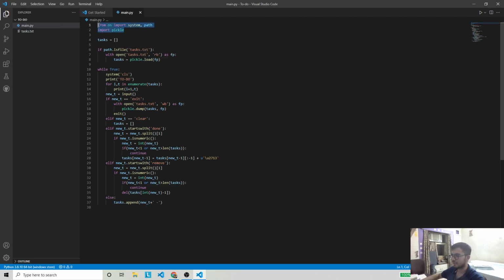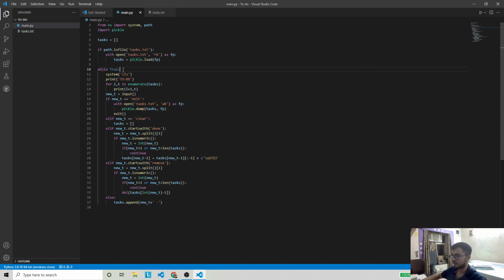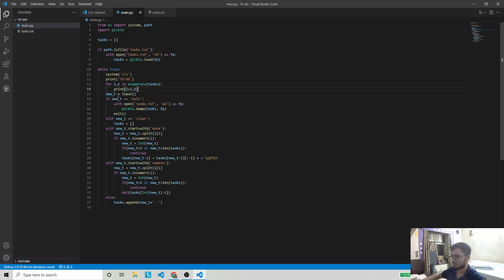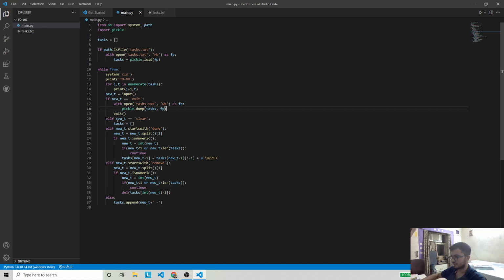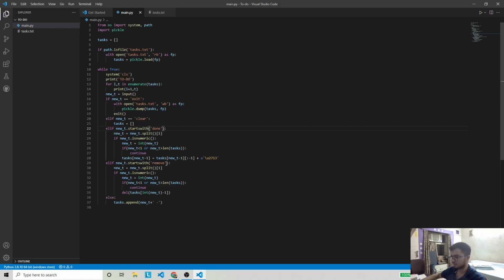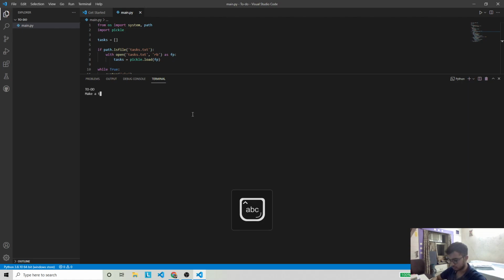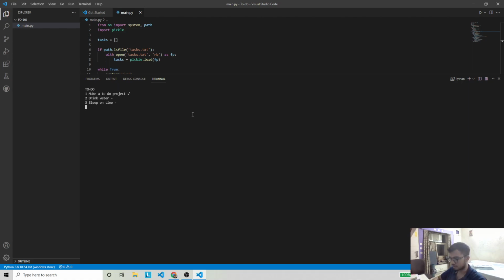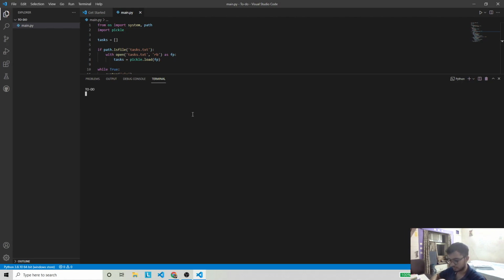To-Do Python!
This is a walkthrough for a project I made and submitted to MLH 2022.
It is written/implemented in python, and is a CLI project.

I know in the video I said it's my first video, but it's actually my second! 😅
I forgot about my first one.